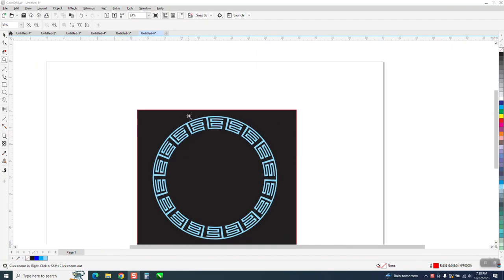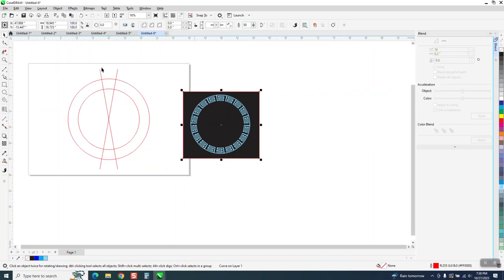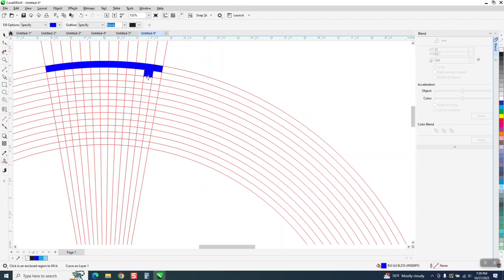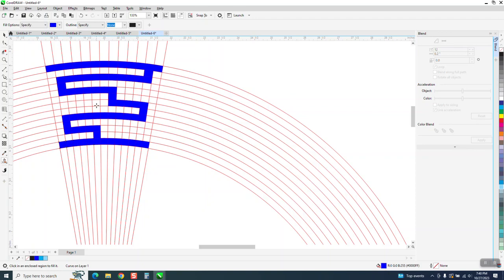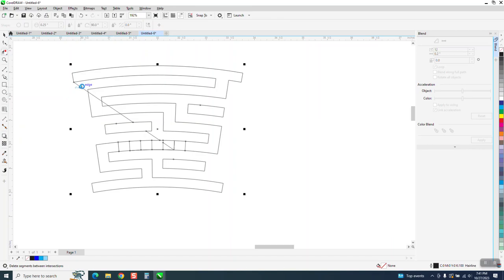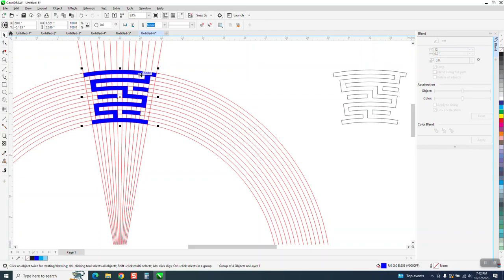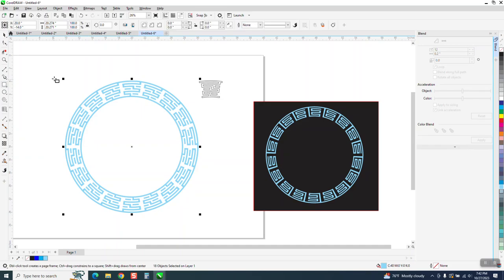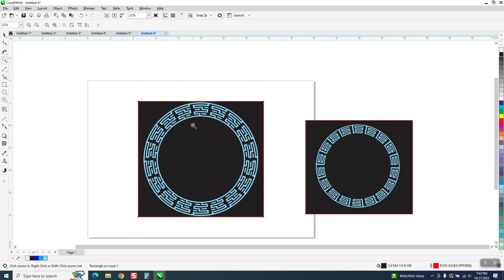CorelDraw Tips & Tricks Blend & Fill & Rotate